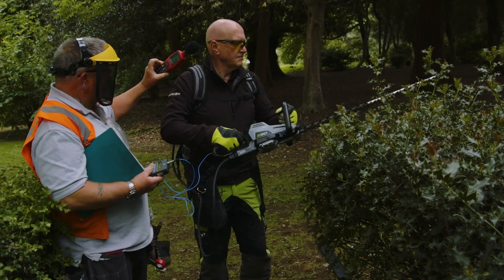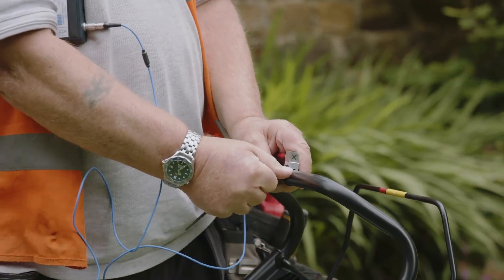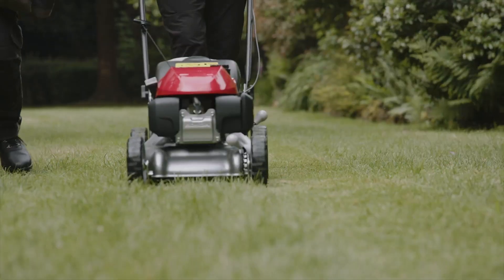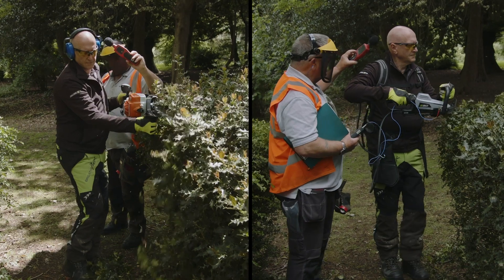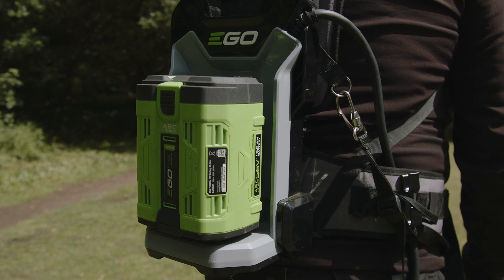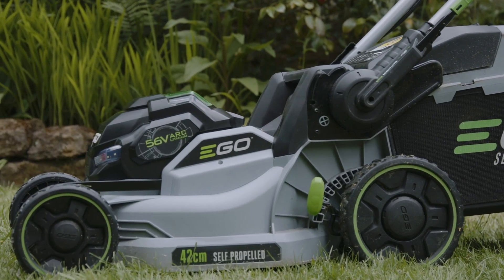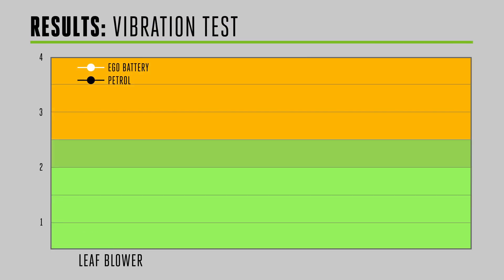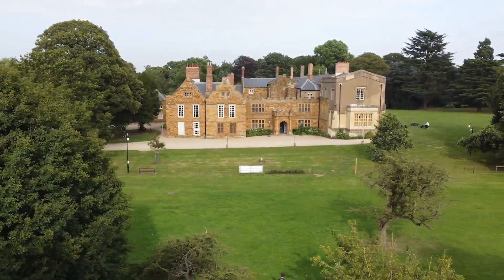Battery Powered Gardening Tools Benefits - EGO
Learn all about how switching to battery powered gardening tools can create a cleaner, quieter and safer tomorrow for us all.